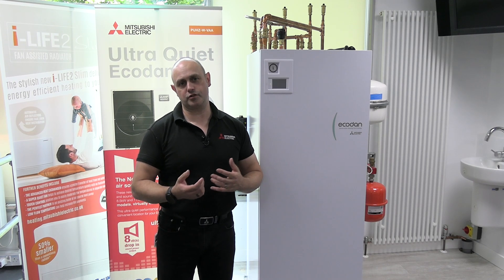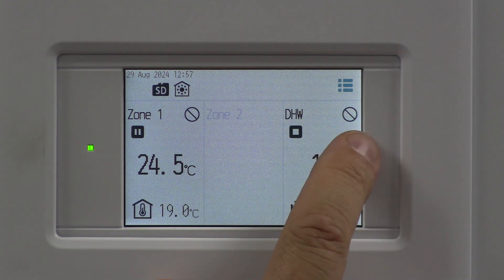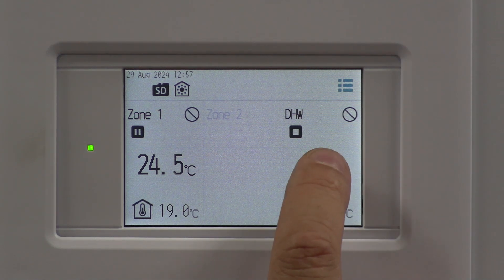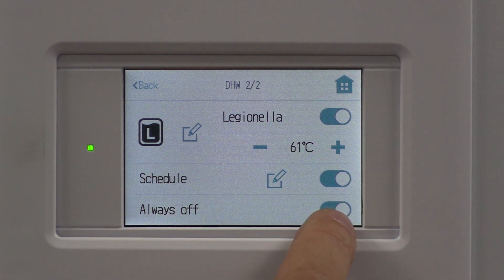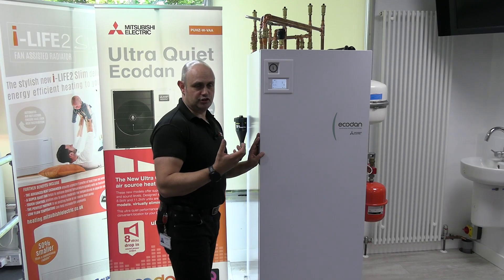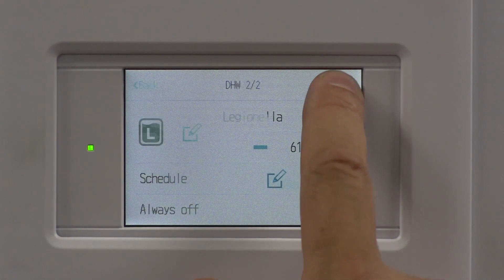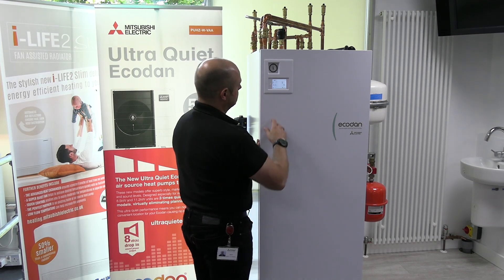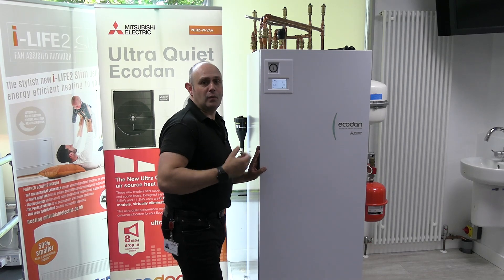Ecodan Run Schedule prohibit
Mitsubishi Electric Ecodan - How to enable schedule options.